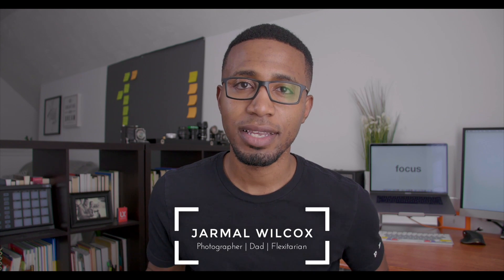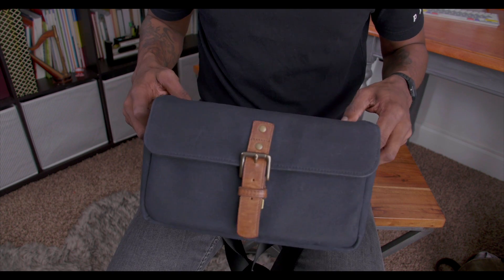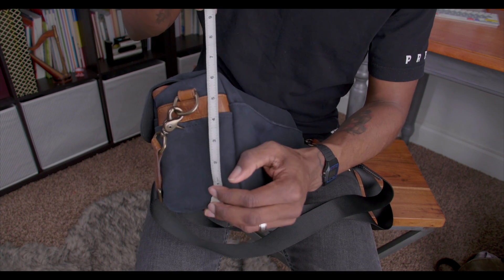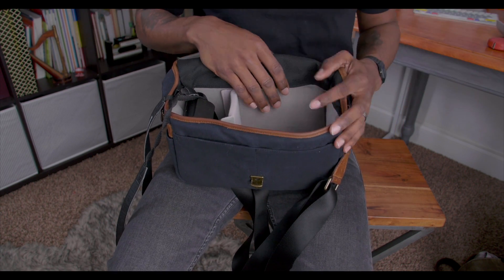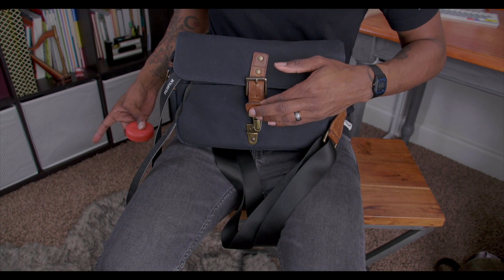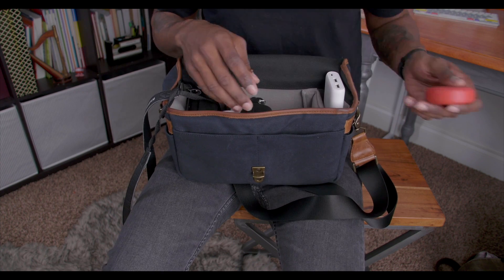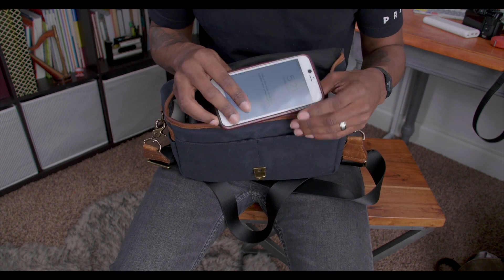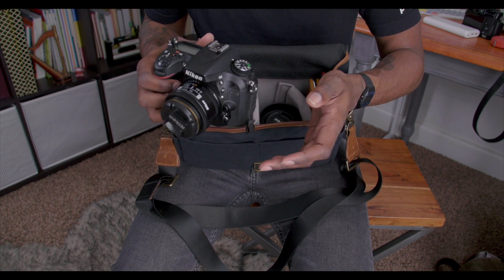ONA Bowery | The Best Small Camera Bag?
This ONA Bowery bag is my absolute favorite camera bag. What's your favorite camera bag?

Camera Bag ➡️